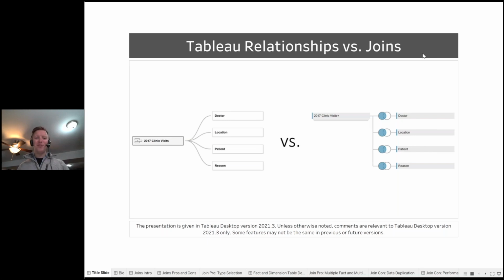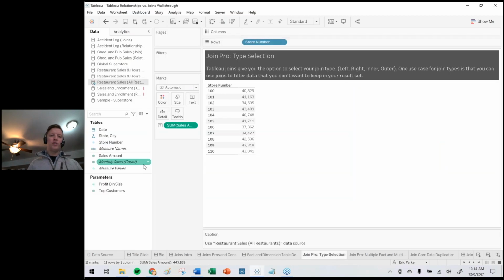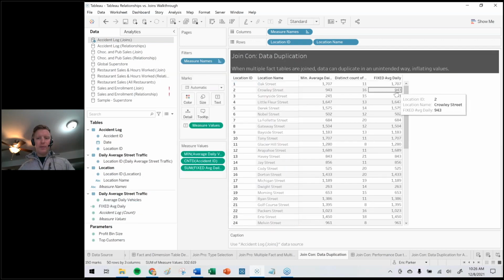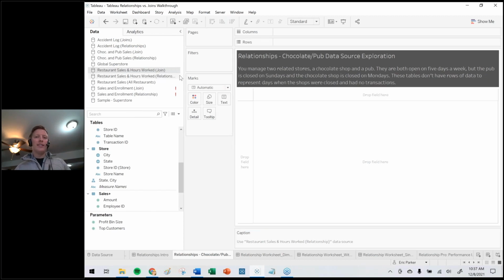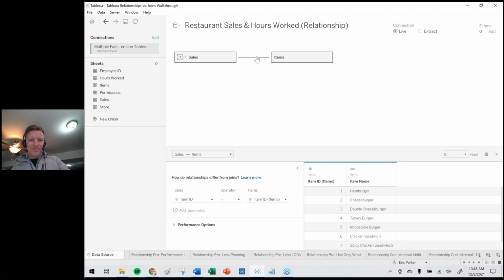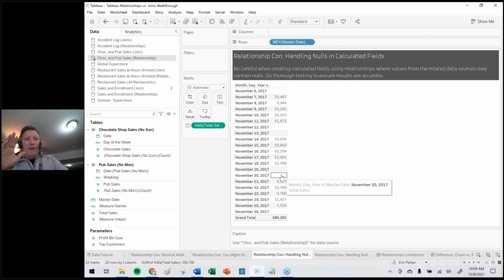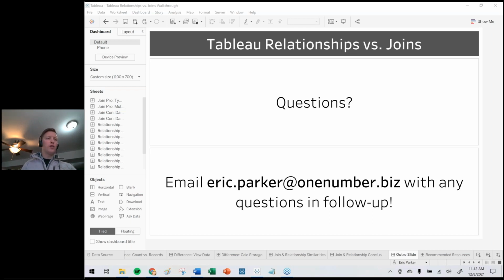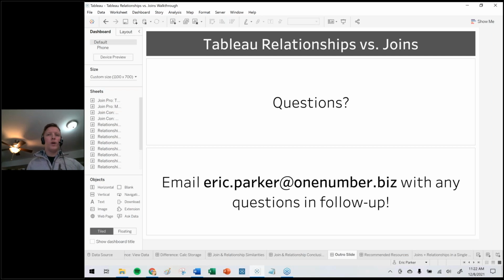Tableau Joins vs Relationships (Webinar)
Looking for a full list of related resources? Check out this blog post.

Background:
Tableau's default method for relating tables of data on shared columns is now Relationships. The previous default was joins. Despite looking outwardly similar, these approaches have some key differences.

Most resources only talk about one or two components of relationships without diving into much detail. Check out the video below to learn in-depth how these two data preparation approaches differ and which scenarios call for which approach.

If you're using Relationships now instead of Joins, we'll show you a few "gotchas". to look out for. If you're avoiding Relationships and sticking with Joins, we'll show you some scenarios where Relationships are preferable. Either way, we expect you'll learn something!

Video Chapters:
0:00 Webinar & Personal Intro
4:22 Why Tableau Relationships Webinar?
6:12 Joins Background
8:32 Joins Pros and Cons
11:00 Fact and Measure Table Definitions
12:10 Join Pro: Type Selection (Left, Right, Inner, Outer)
15:03 Join Pro: Multiple Fact and Multiple Dimension Tables
18:39 Join Con: Data Duplication (When Joining Fact Tables)
23:37 Join Con: Performance Issues from Unused Columns
25:14 Row-Level Security Data Duplication & Performance Lag
30:00 Relationships Background
34:30 Example Dataset Background
36:50 When Relationships Resemble an Inner Join
37:25 When Relationships Resemble an Outer Join
38:05 When Relationships Resemble a Left/Right Join
39:38 Relationship Pro: Performance Improvement (Cardinality & Integrity)
42:36 Relationship Pro: Less Planning Needed for Relating Fact Tables
45:00 Relationship Pro: Less LODs & Performance Improvement
45:23 Relationship Pro: Only Use Needed Fields/Sources for Each Sheet
47:12 Relationship Pro: Can still Reshape (Pivot) Table Before Relating
50:26 Relationship Con: Easy to Overlook Unclean Data
53:25 Relationship Con: Handling Nulls in Calculated Fields
59:24 Relationship Limitations
1:02:12 Relationship Differences: Count Fields
1:03:05 Relationship Differences: View Data
1:03:33 Relationship Differences: Calculation Storage
1:04:51 Join & Relationship Similarities
1:05:58 Tableau Relationships vs. Joins Conclusions
1:07:28 Recommended Resources / Questions Intro
1:09:15 Quick Question Responses
1:10:35 Joins & Relationships in a Single Data Source
1:13:25 Filters Across Multiple Worksheets with Relationships
1:14:05 Relationships as  Single Data Model with Multiple Structures
1:14:55 How to Show Unmatched Data from a Relationship
1:16:35 Other Questions
1:18:00 What direction is Tableau going with Relationships?
1:20:30 Final Outro